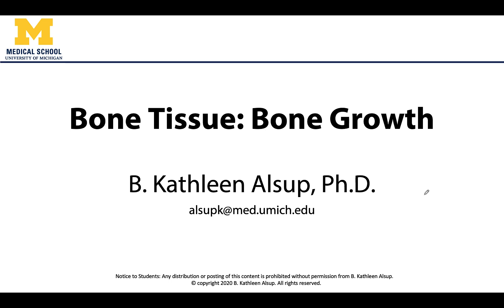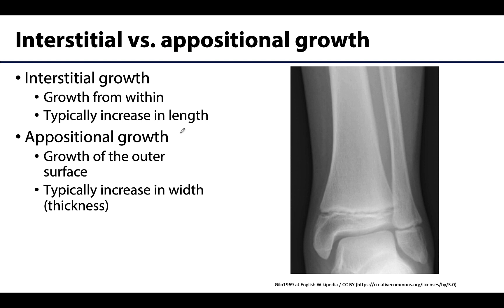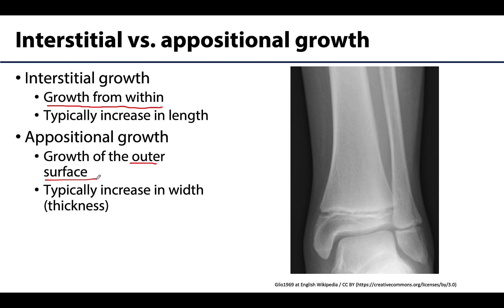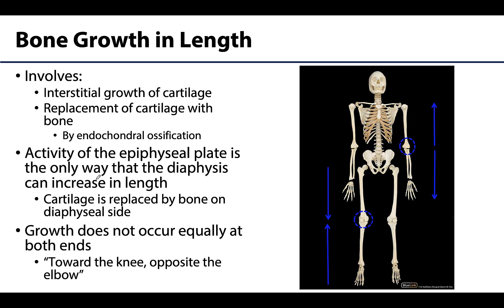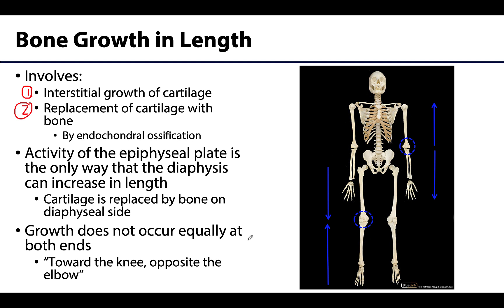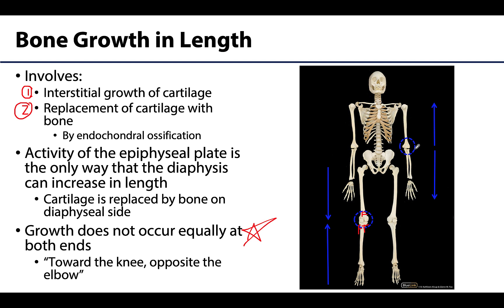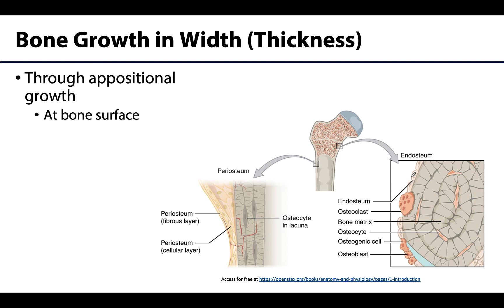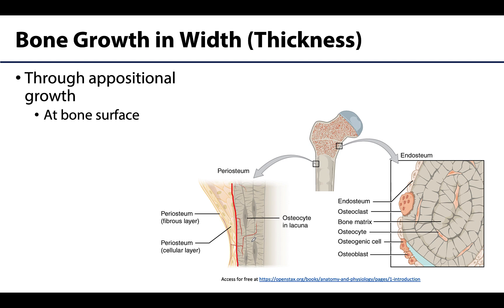MSK Skeletal System Basics - Bone Growth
Dr. Kathleen Alsup discusses bone growth in relation to the lectures for the ANAT 403 course at the University of Michigan.